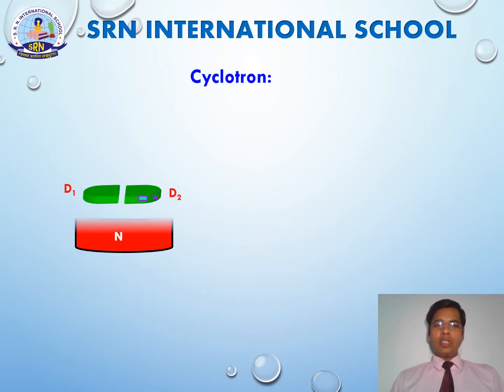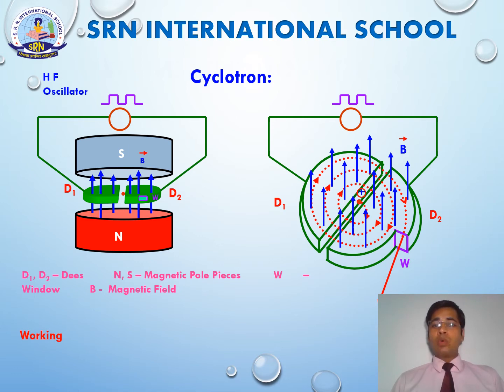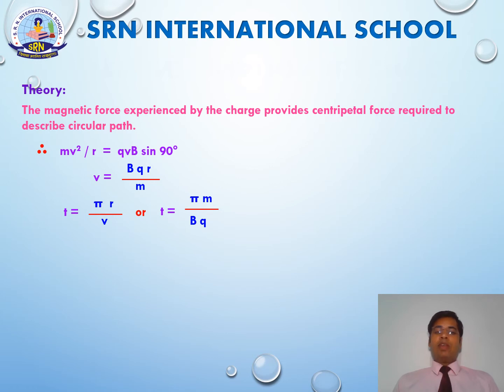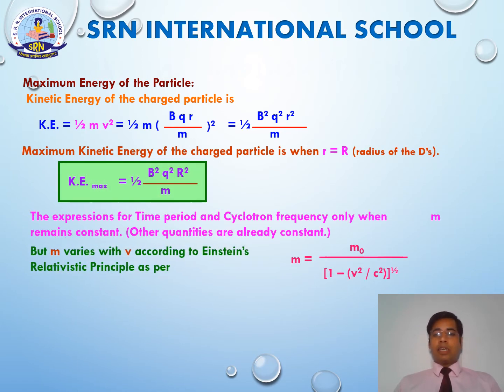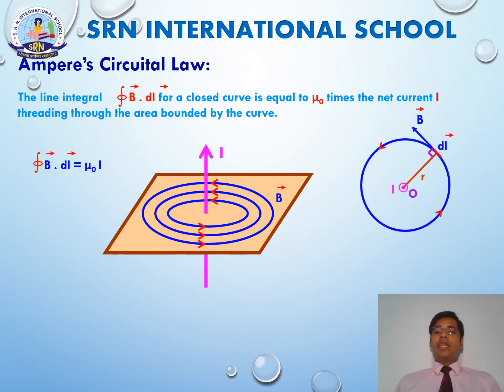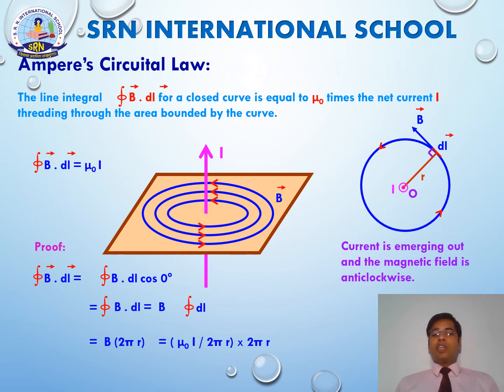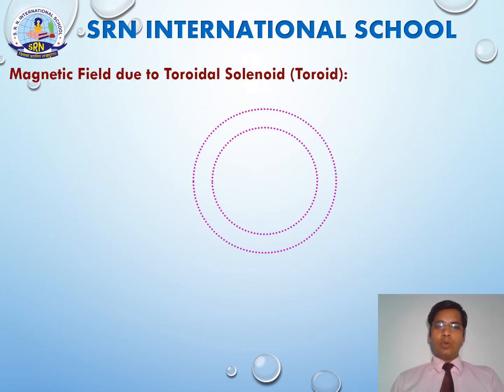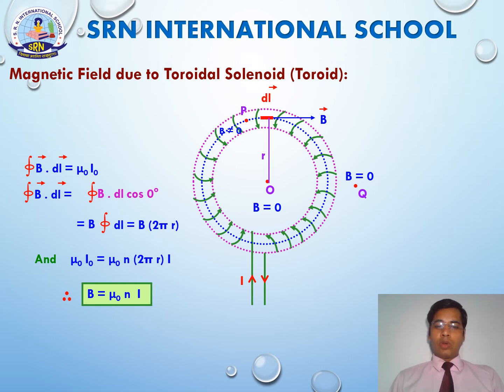Magnetic Effect of Current Part-3| Physics| Grade XII |SRN INTERNATIONAL SCHOOL|SRN SUBJECT VIDEO-40